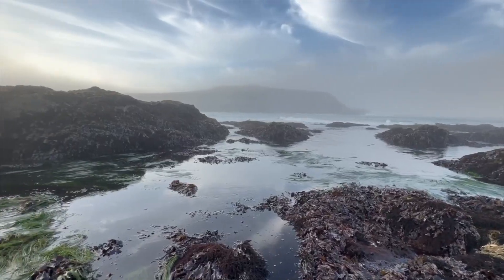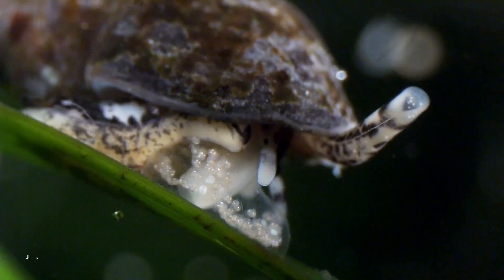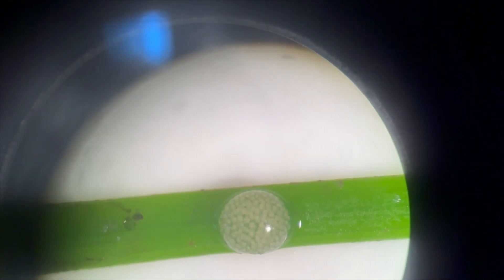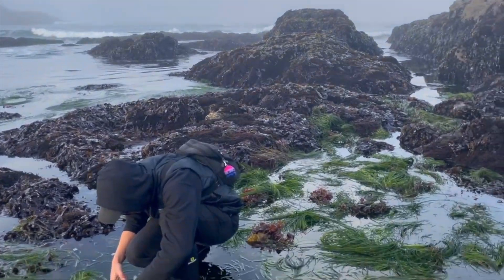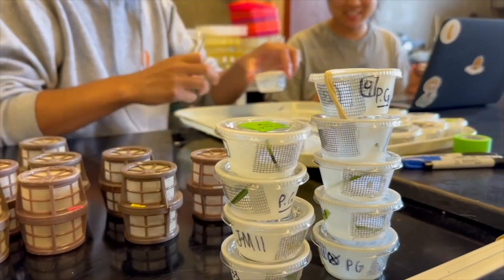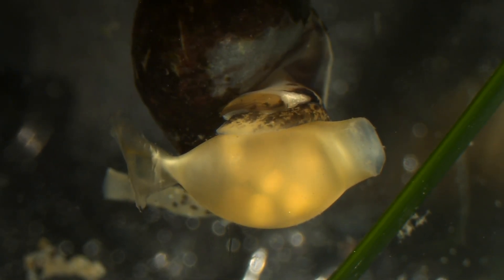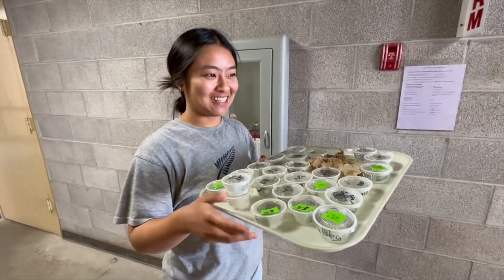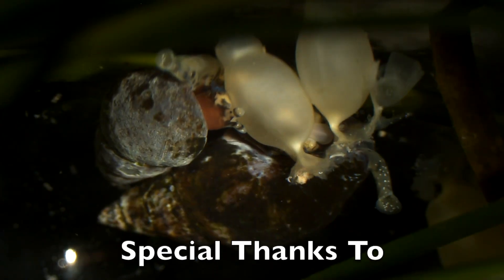The Dove Snail & The Forbidden Boba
Student Filmmakers: Max Chow & Sammie Yee

About the Films: Coastal Marine Research (BIS 124) was taught at Bodega Marine Laboratory during Summer Session I by Professor Eric Sanford. Undergraduate students in this course receive training in all aspects of the research process while conducting independent research projects in teams of two. Students also develop communication skills by sharing their findings with other scientists through written reports and oral presentations. An additional component of this course trains students to communicate their research effectively to the public by producing science outreach videos. Students highlighted their research projects for a general audience in 3-minute films that premiered in a Film Festival at Bodega Marine Lab on August 1.